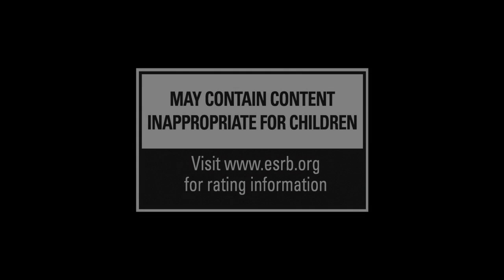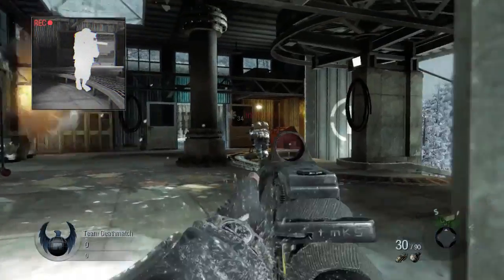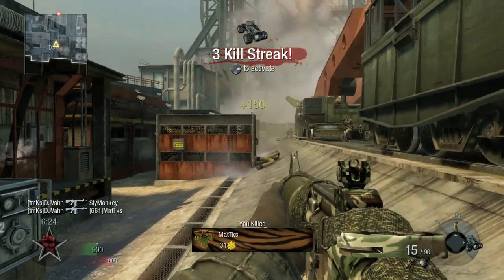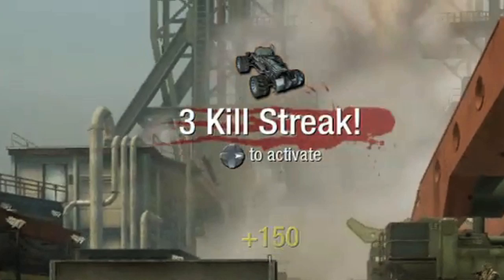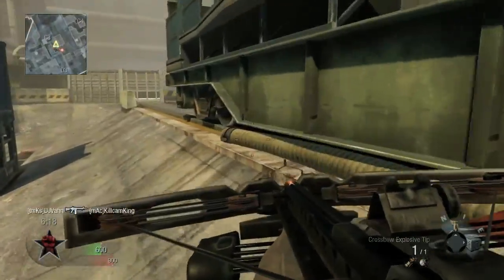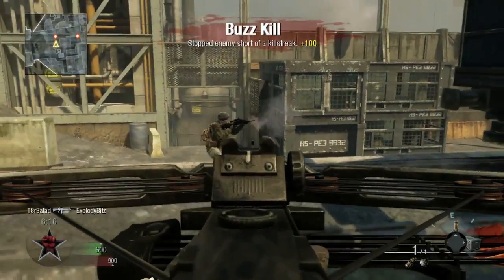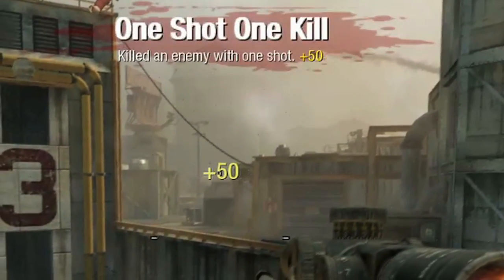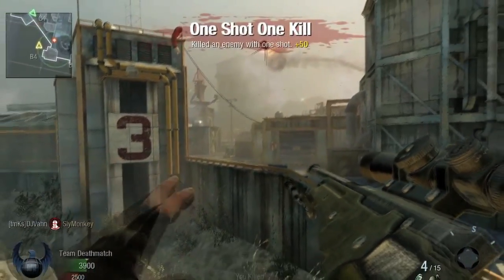1UP's Call of Duty Black Ops Multiplayer Analysis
Tina Sanchez and Scott Weber break down the frenetic multiplayer action of Activision's latest trailer for the next Call of Duty game.